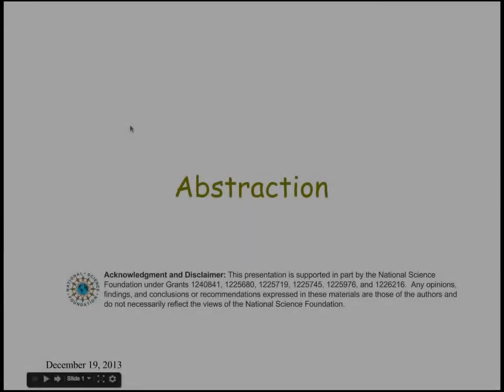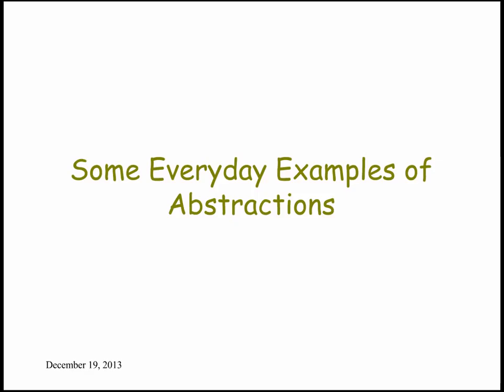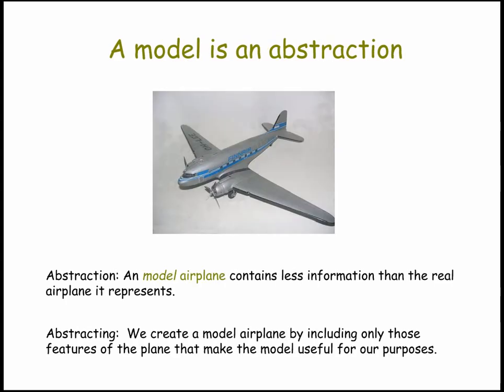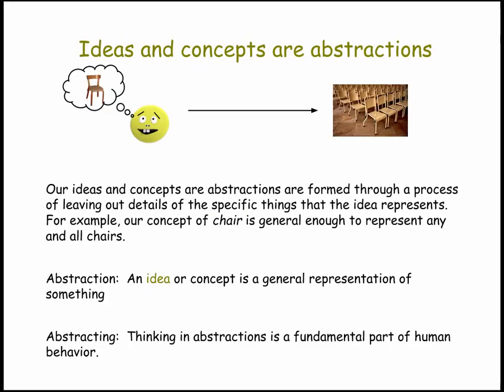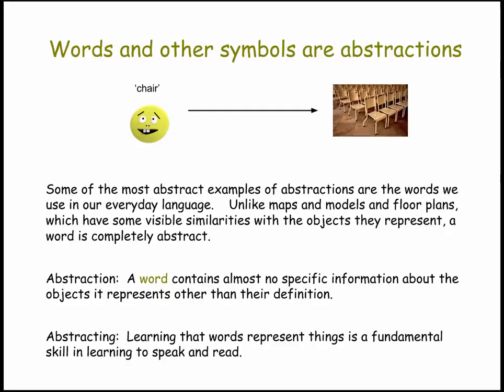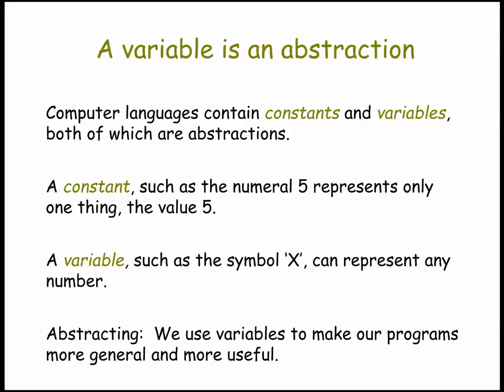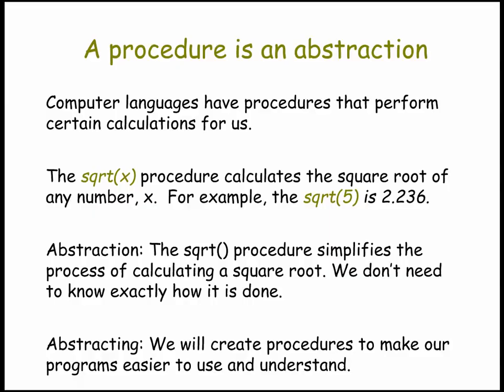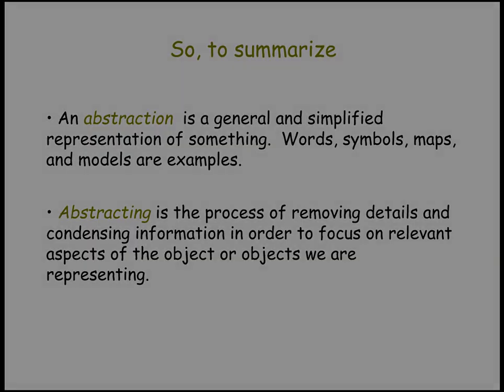What Is Abstraction?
A slide presentation explaining the big idea of abstraction through several examples.